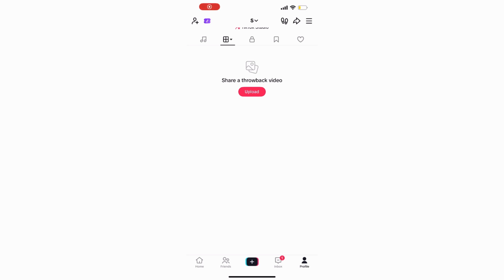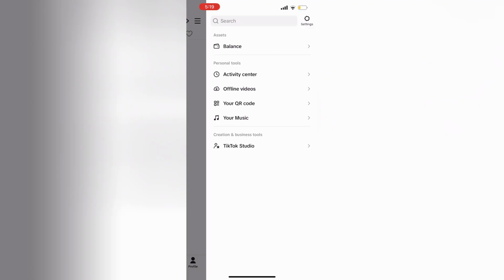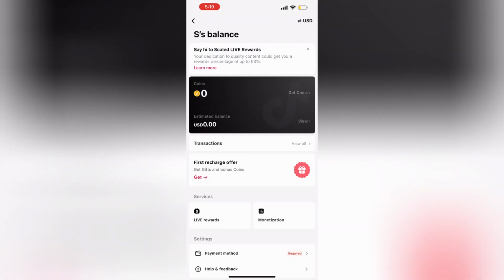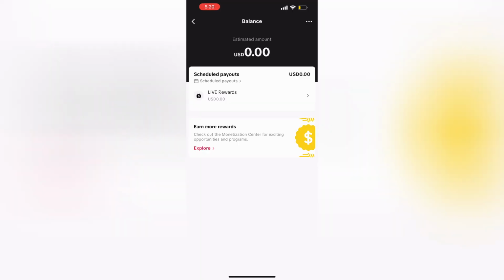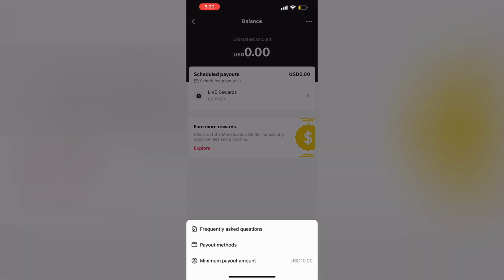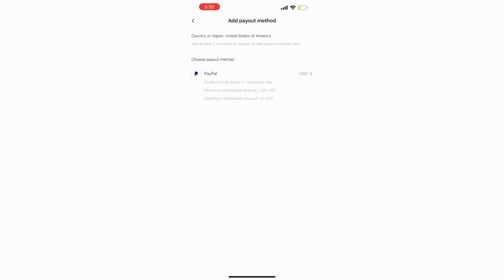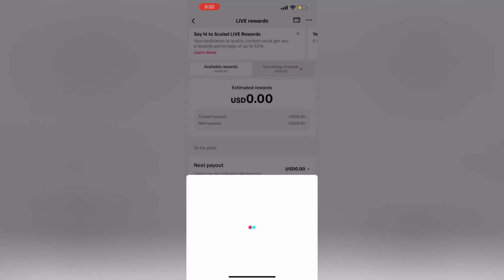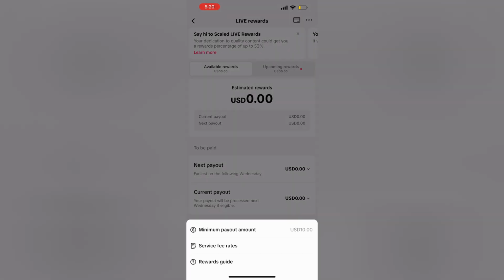How To Convert TikTok Coins Into Real Money (2026 Guide)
In this video, I walk you through the complete process of turning your TikTok coins into real cash, showing you step by step how to convert your in-app rewards into money you can withdraw.